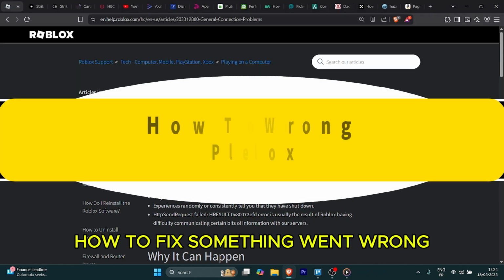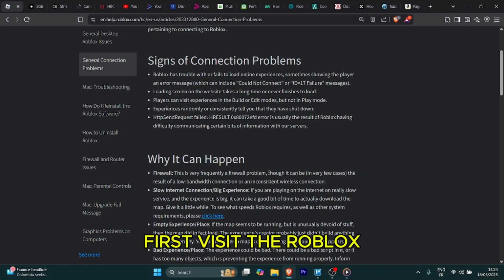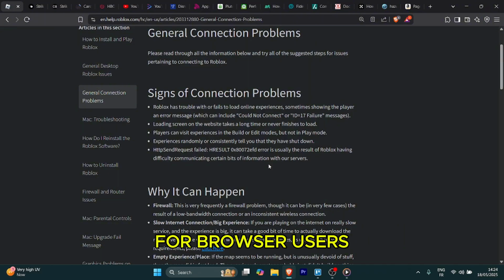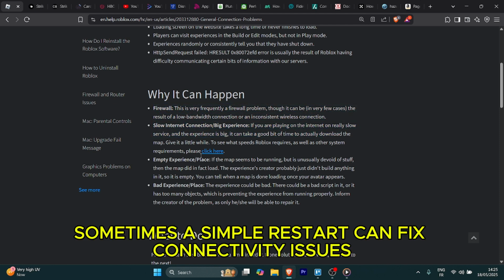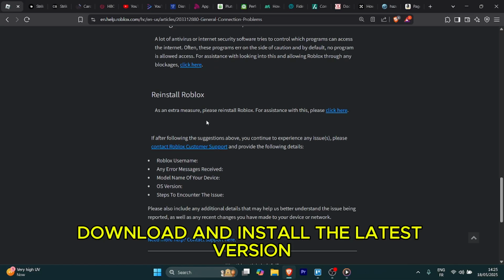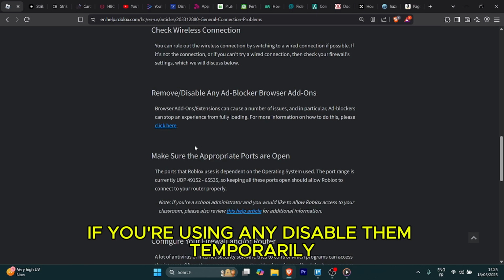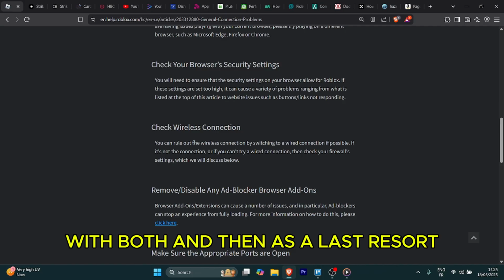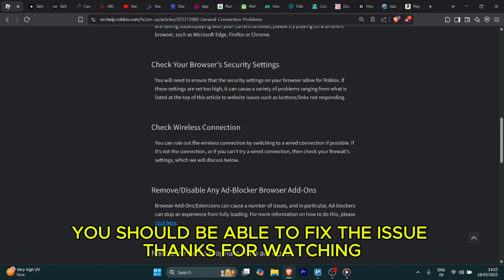NEW! How To Fix Something Went Wrong Please Try Again on ROBLOX!